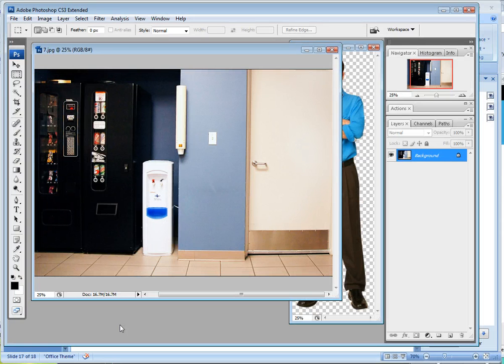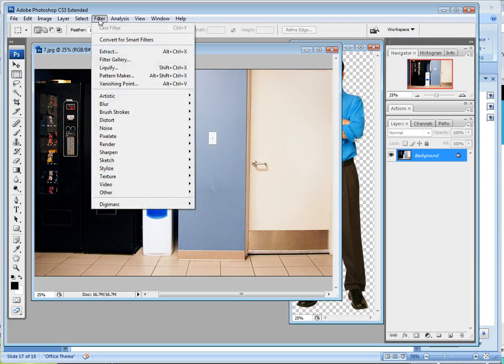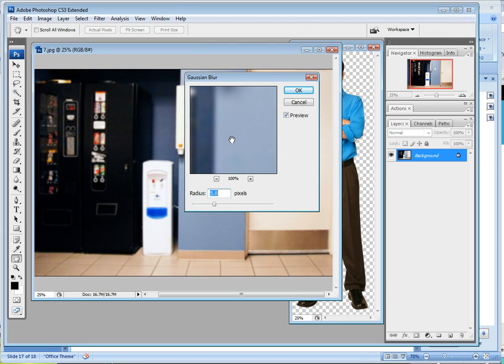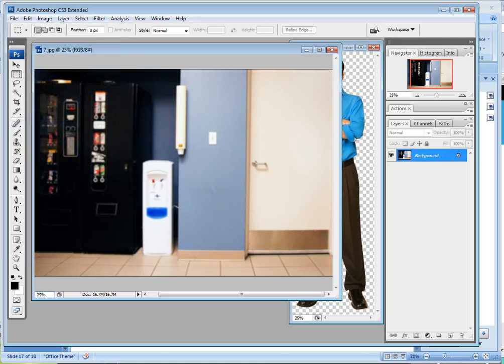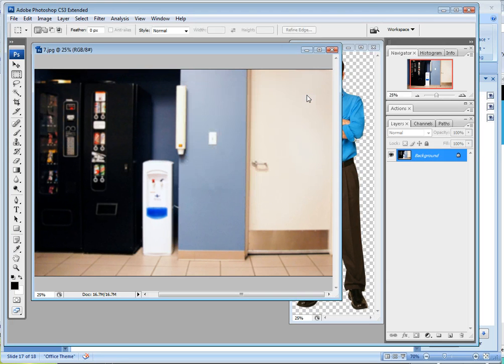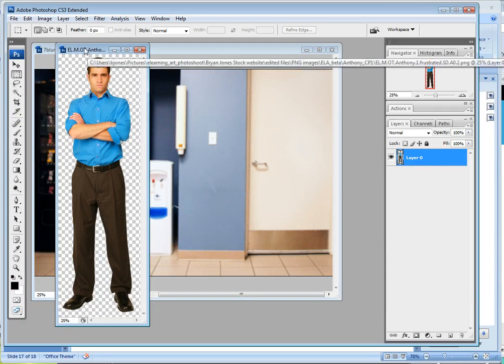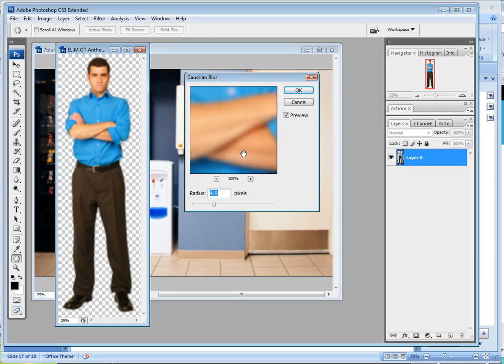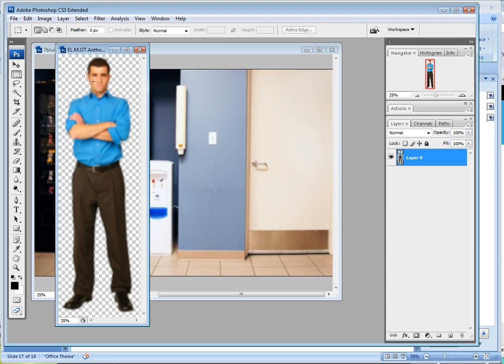Blur images in PhotoShop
Blur an image in PhotoShop